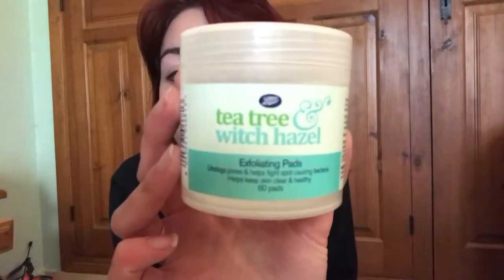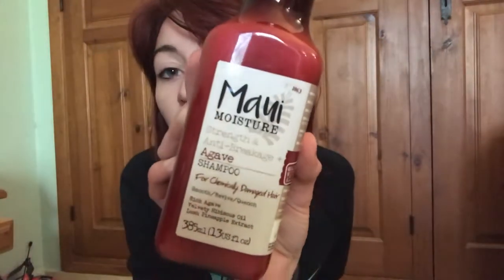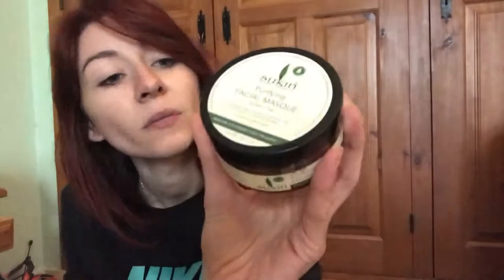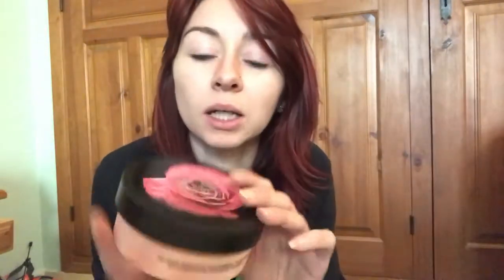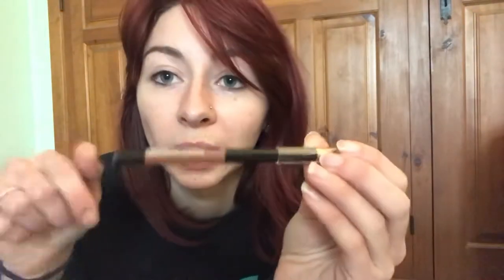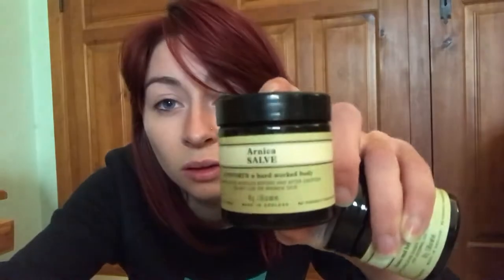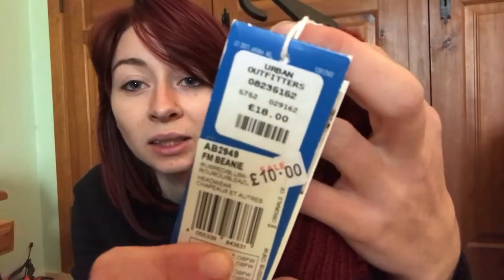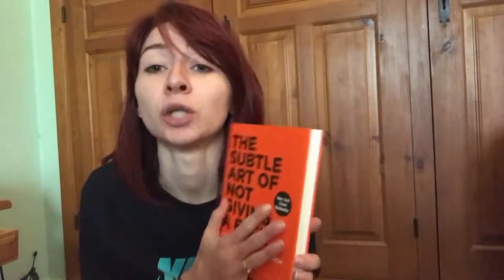What I bought on holiday (England Haul)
Hey my natural bees🐝💕

Here’s most of what I bought when I was on holiday in England a few weeks ago.

Little book of life hacks; (I got it from UO but it's not on their website)

Body shop;
Lip Stick; / Nairobi Camellia / California Rose

Hope you enjoy watching, catch you in the next one!

One love🙌🏼💕